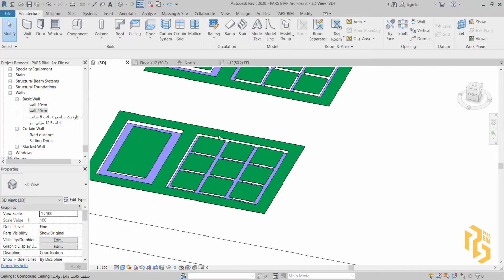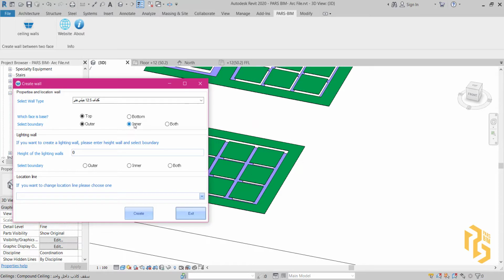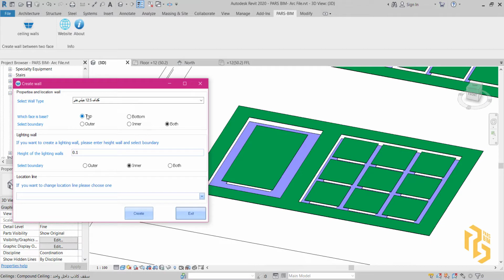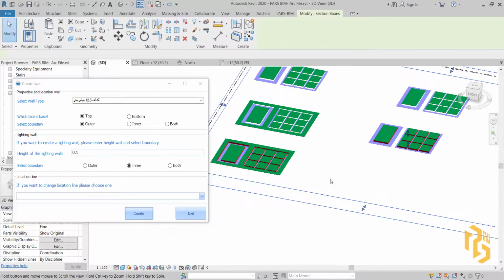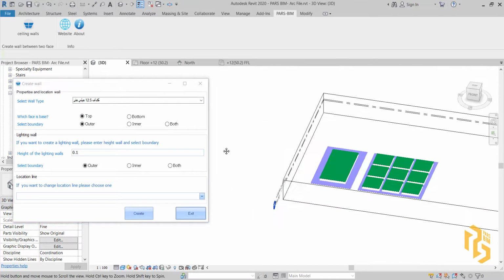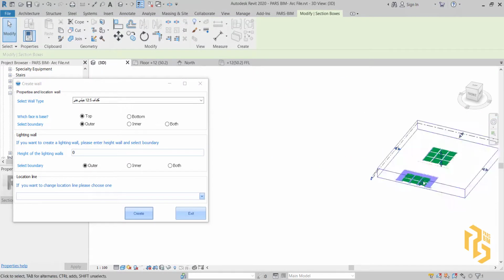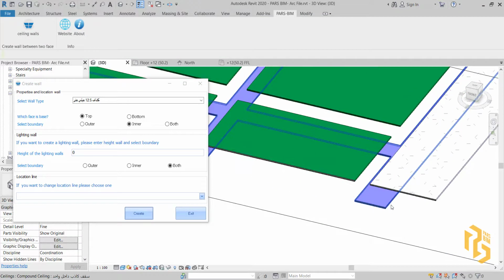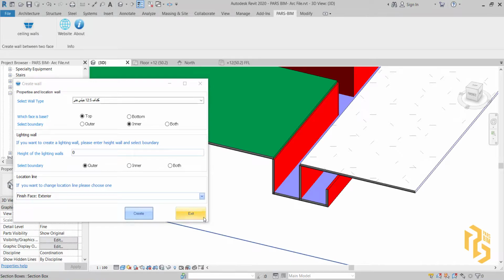Create ceiling walls in Revit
Creating wall between two ceiling especially in large projects and hotels always take a lot of time. But not anymore. By using this plug-in you can create wall between two ceiling by setting just few options. Also if your ceilings has hidden linear lighting, you can create it simultaneously.